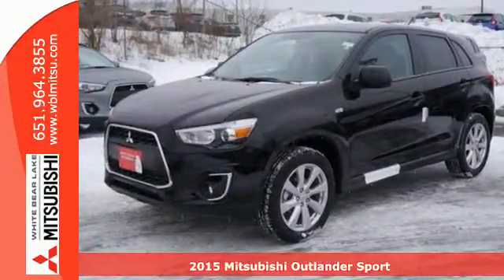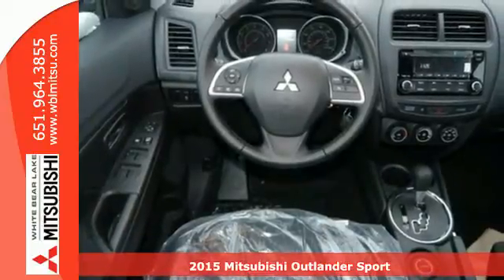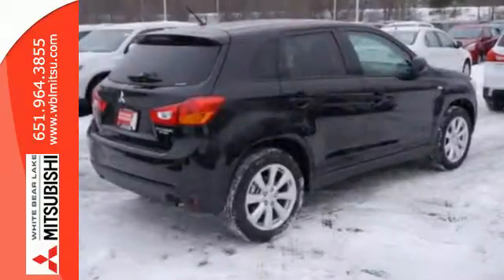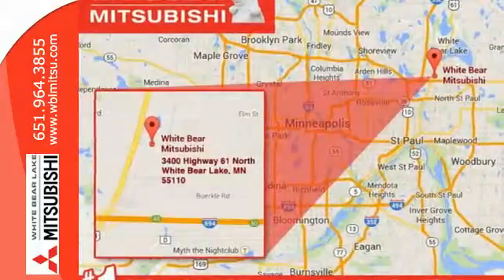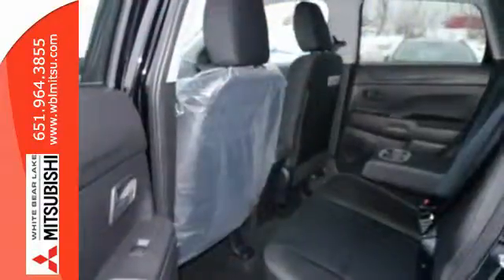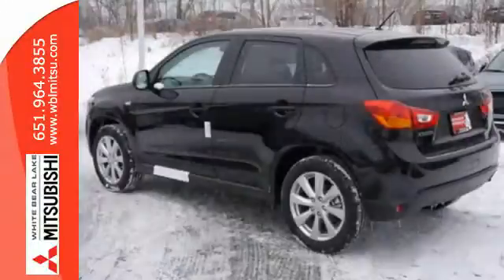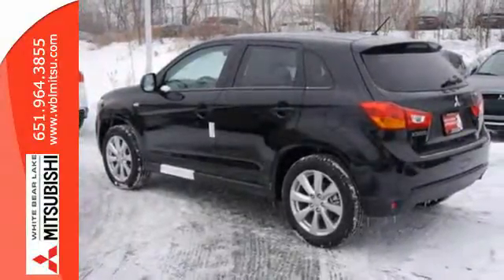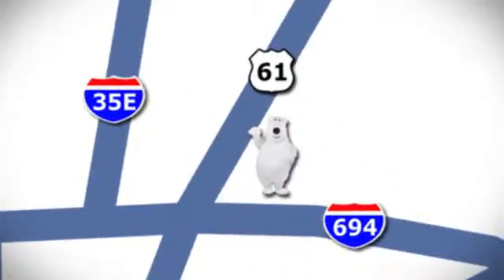New 2015 Mitsubishi Outlander Sport St-Paul White-Bear-Lake, MN #76399 - SOLD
Year: 2015
Make: Mitsubishi
Model: Outlander Sport
Trim: AWD 4dr CVT ES
Engine: 2.0 L 4 Cyl. Cyl.
Transmission: Automatic
Color: Labrador Black Pearl
Stock #: 76399
VIN: 4A4AR3AU5FE047333

Address:
3400 Highway 61 N